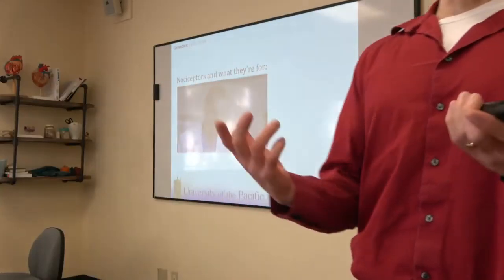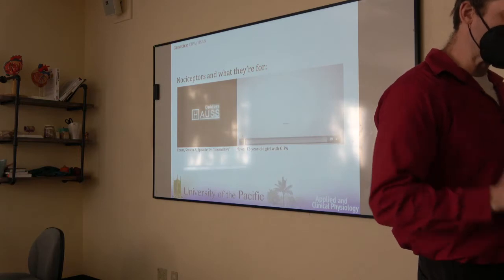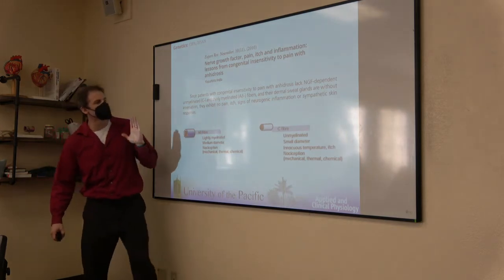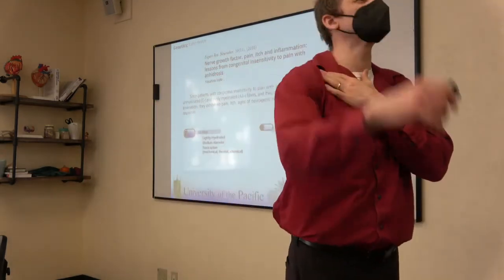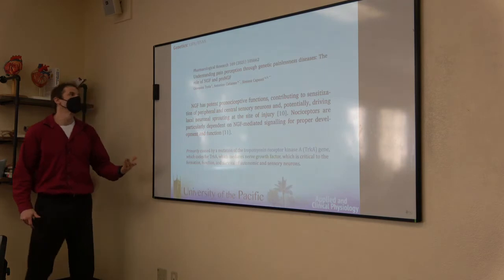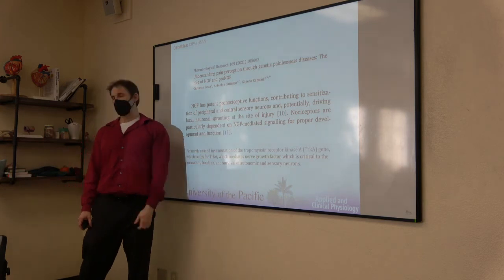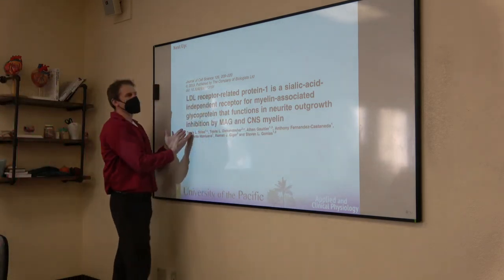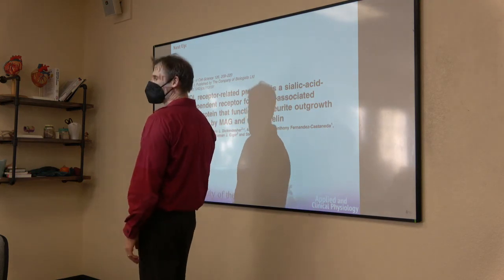Genes and a Guest Speaker Introduction (Clinical Physiology, Lecture 23)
This is Lecture 23 of my Applied & Clinical Physiology course at University of the Pacific.  Fall semester, 2021.  The rest of the lectures are available for free

I'm the graduate director for Health and Exercise Science.  If you'd like to talk about getting your graduate degree, reach out.  If you're just interested in learning, all of my lectures can be accessed for free here:

--Courtney